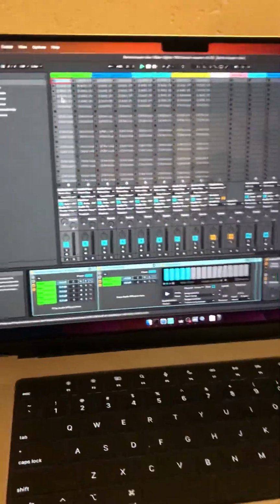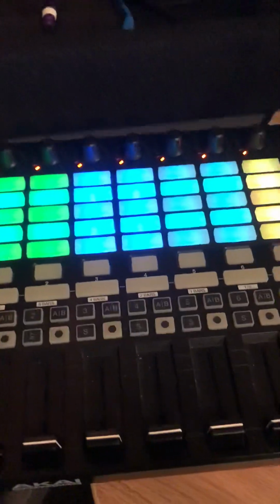Ableton Retrospective Looper Template Demo using Akai APC40